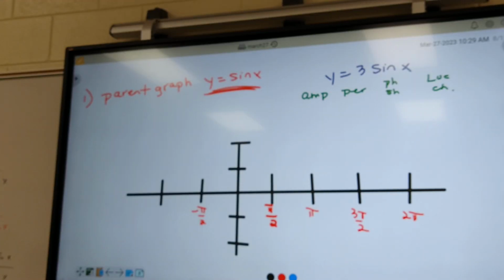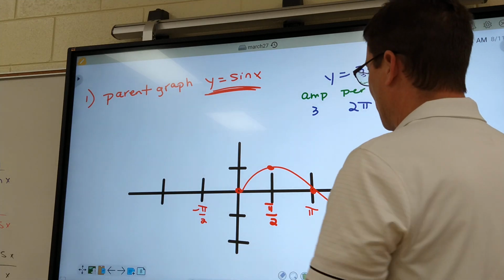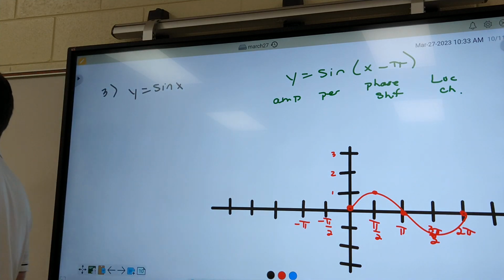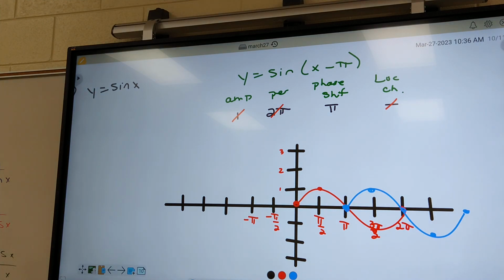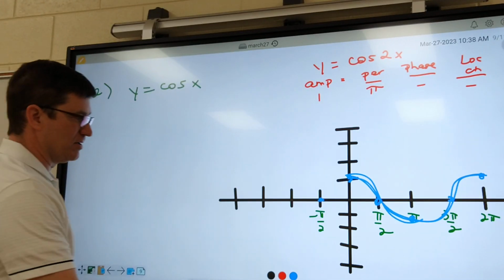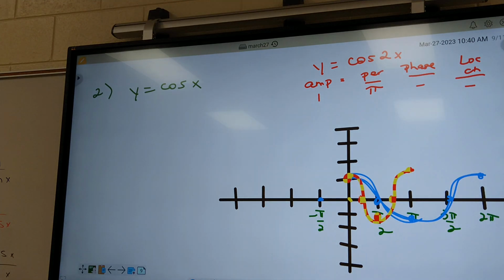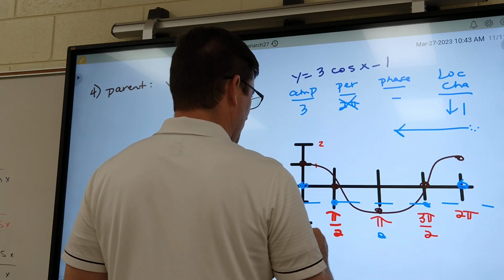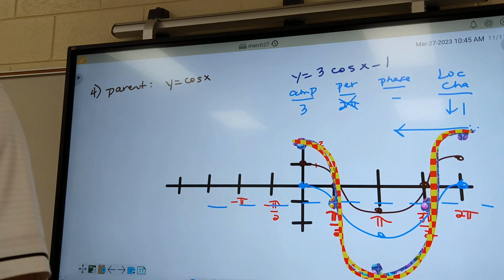graphing trig - march 27